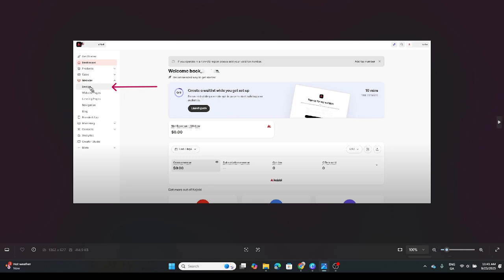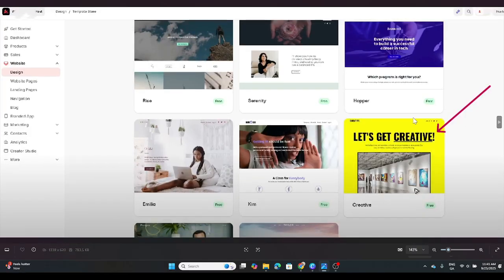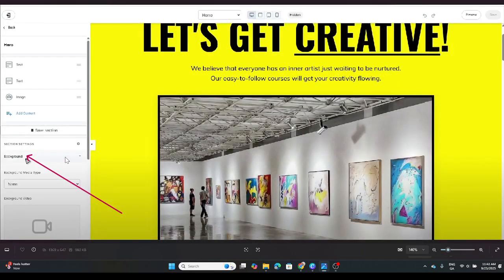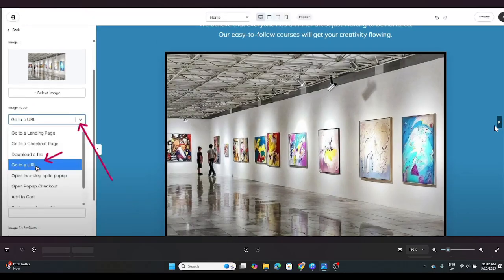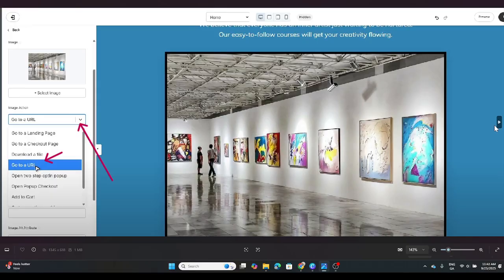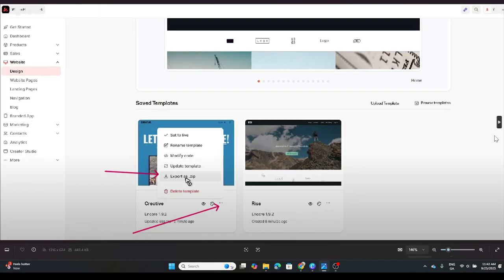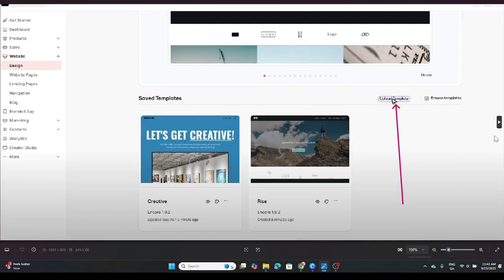How to Design Custom Email Templates in Kajabi (Step by Step)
Want to create professional and branded emails in Kajabi? ✨ This step-by-step tutorial shows you how to design custom email templates in Kajabi with ease. Learn how to customize layouts, add images, adjust fonts, and personalize your emails so they stand out and connect with your audience.

In this video, you’ll discover:
✅ How to create a new email template in Kajabi
✅ Customizing fonts, colors, and layouts
✅ Adding images, buttons, and links
✅ Tips to improve email engagement and conversions

Perfect for coaches, course creators, and entrepreneurs looking to boost their Kajabi marketing with beautifully designed emails.